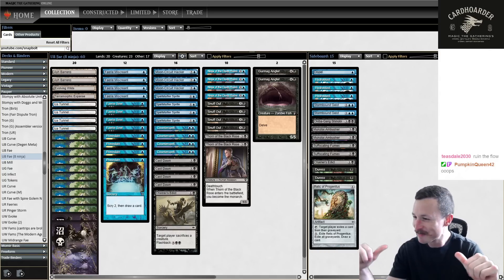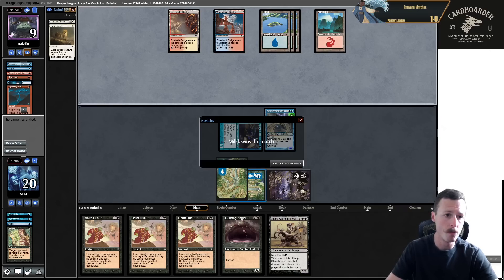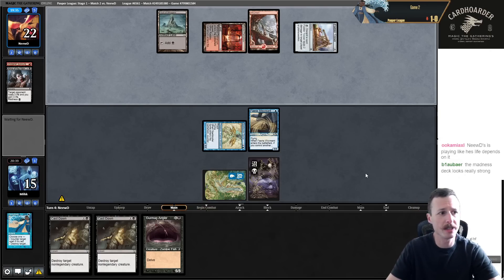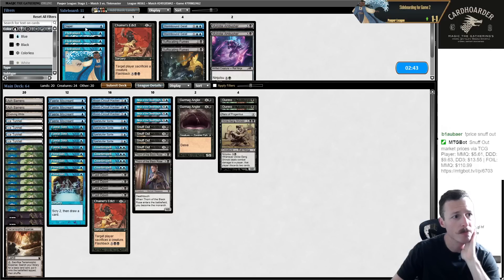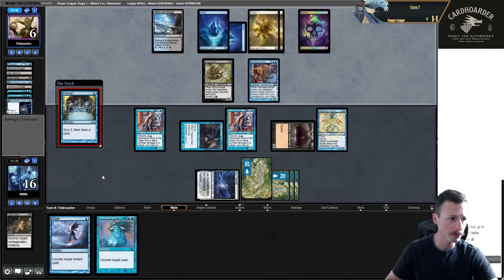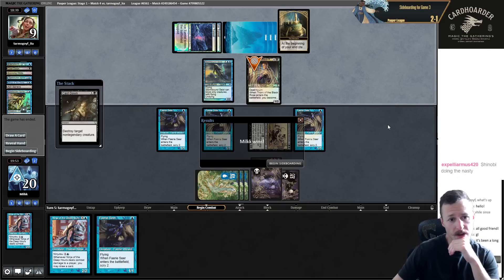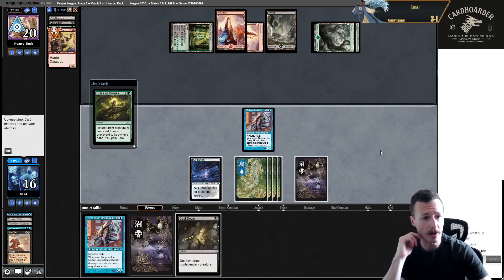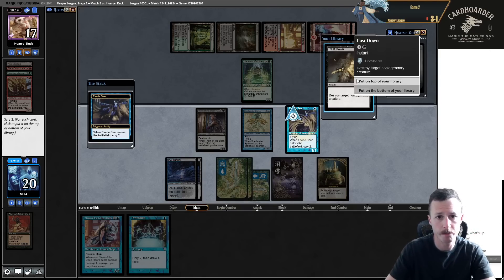Pauper League - Blue Black Faeries | NEW TECH IN UB FAE LET'S GO!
Welcome back to Snap Bolt Games. Back for another pauper league with UB Fae